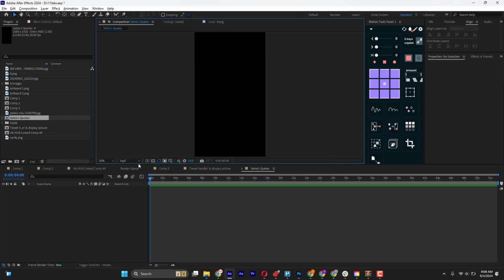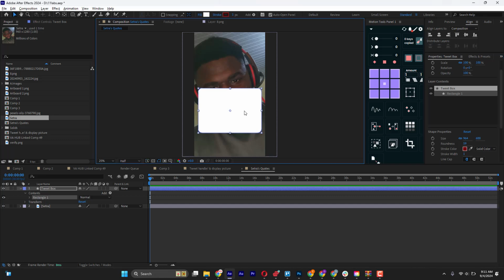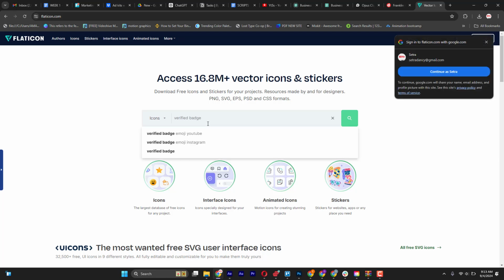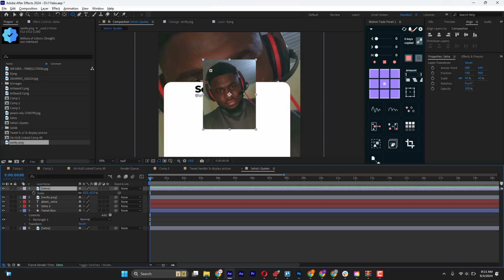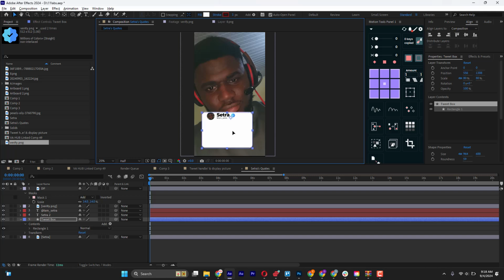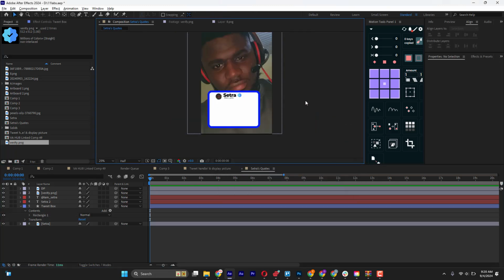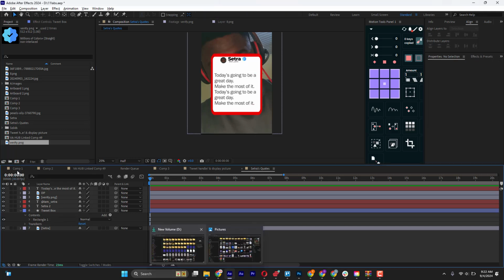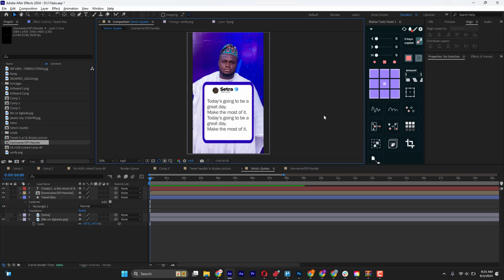Creating Alex Hormozi Quote (reel) style with After Effects